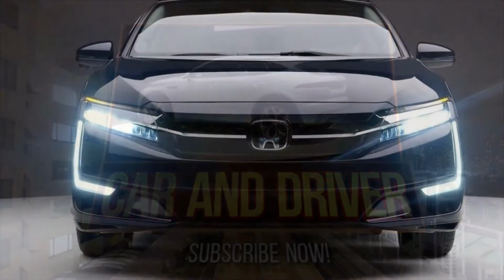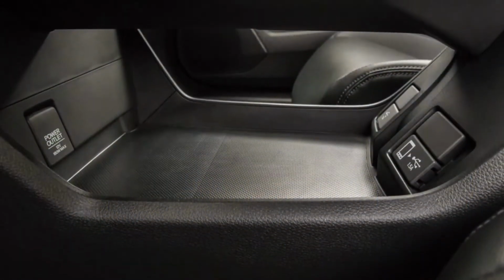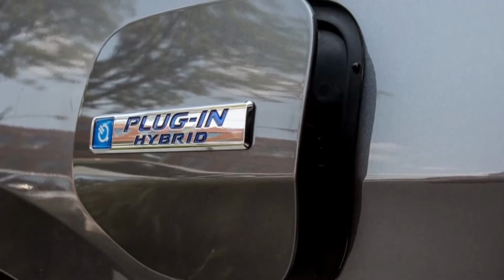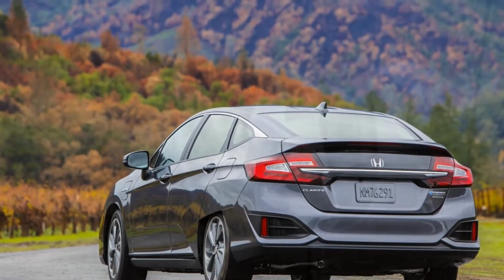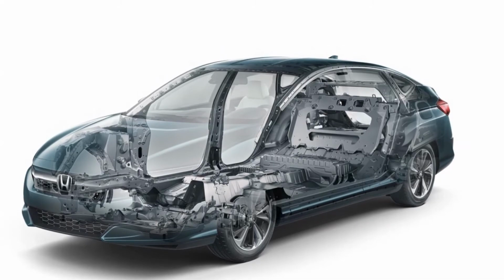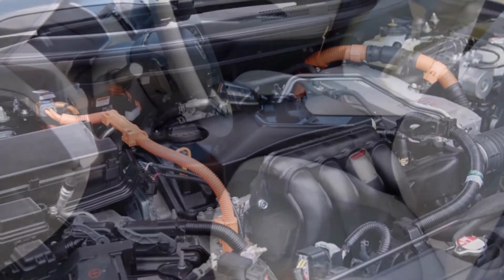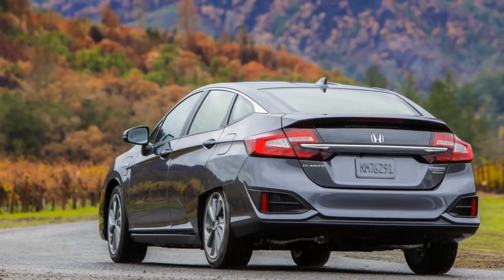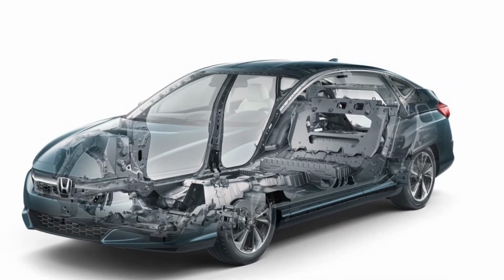2018 Honda Clarity Plug-In Hybrid Review- Car and Driver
2018 Honda Clarity Plug-In Hybrid Review
Chanel :